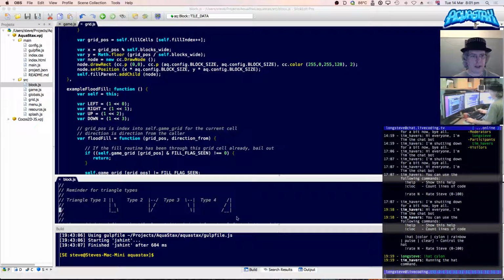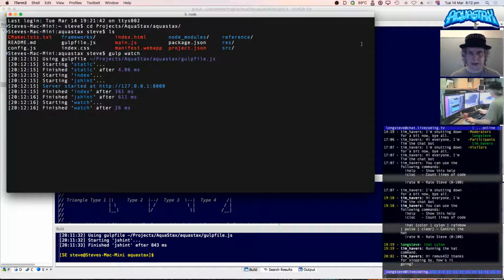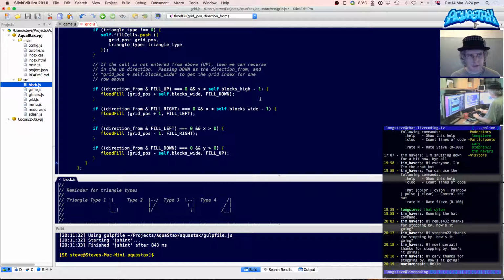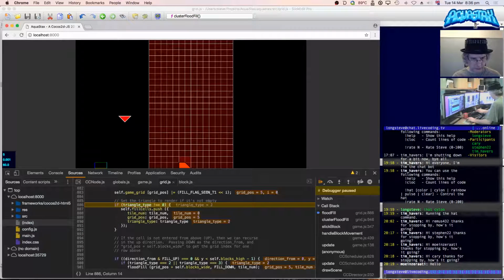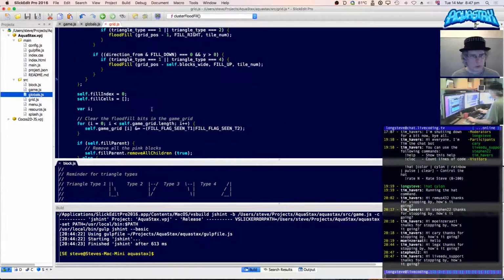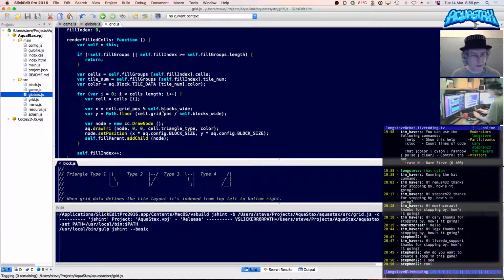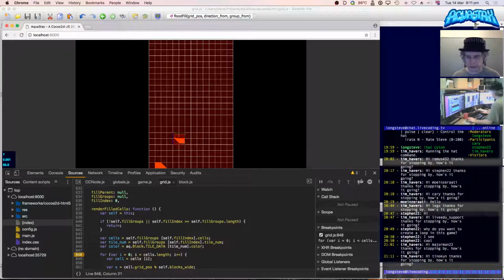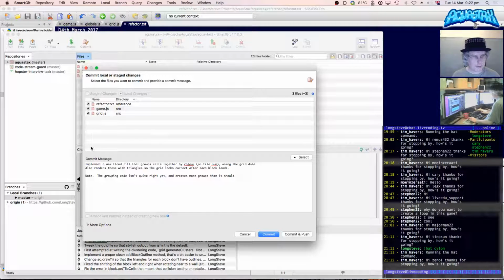AquaStax LiveStream Part 41 - A Cocos2d-JS Puzzle Game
Today I manage to expand on the flood fill routine, so that it takes into account the triangle shapes of the blocks, and the color (or tile number). By then end, it's actually generating a list of groups (or clusters) and rendering them in the correct color, with triangles, so the grid looks correct. It's not quite correct yet, but better coding than usual for a Tuesday evening!

When: 14th March 2017